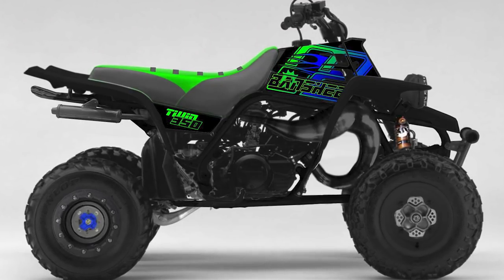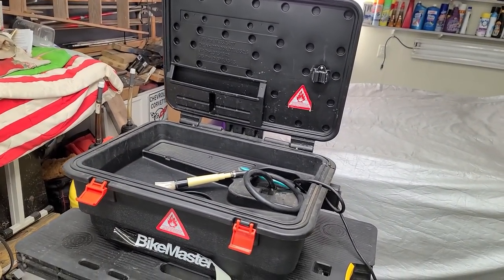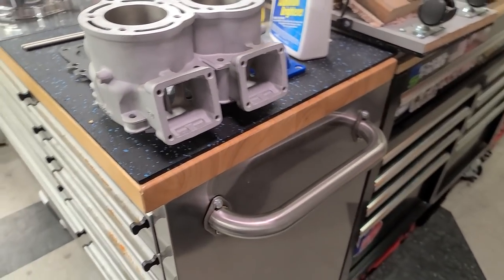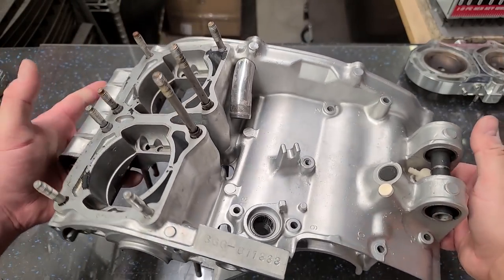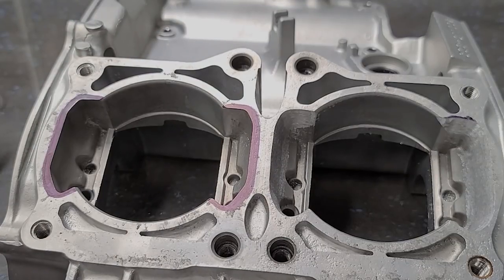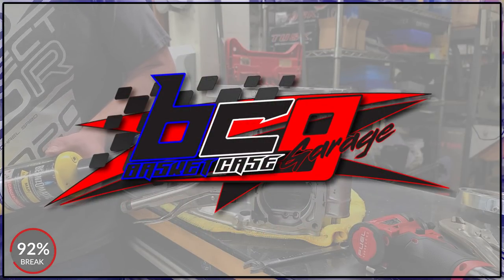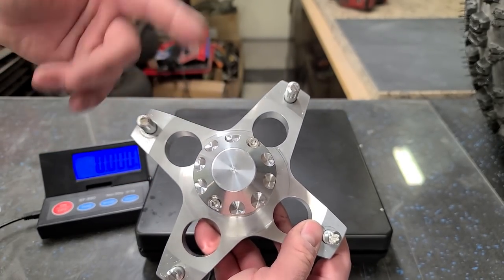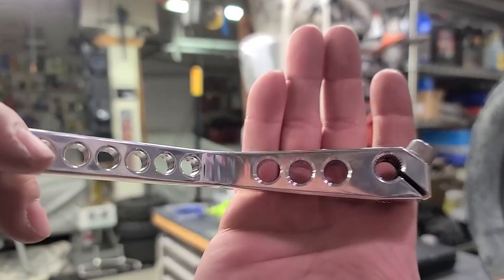BIG weight savings, 2 Stroke Case Porting and Trick Parts - Voodoo Banshee Part 3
I think I'm getting a stomach ulcer from obsessing over weight savings... lol jk. We are moving in the right direction; so far there is about a 12 pound weight loss on the build. Where would you cut weight from for a trail build (or add it?) You ROOOCK!!! 🤘🤘🤘

Parts Washer
Aluminum Brightener
BP Racing Stud Kit
Alpha Cub Cylinders
Alpha Cub Kit
Quick Change Clutch Cover
Small Impact Driver
Large Impact Driver
Cutting Wax
Wire Brush Bits
Milwaukee Dremel
Cutting Burrs
Mini Clamps
Porting Tool
Havok Rear Tire
Havok Front Tire
Rok Out Wheels
MassFX Tires
GPS Victory Lock
Kenda Dominator
Boss Racing Hubs
Aluminum Lug Nuts
-1 Shifter – Unavailable
Billet Swingarm Nut
UPP Boots
-1 Swingarm
Roundhouse Carrier
Chain Sliders
Plastics (Don't buy until watching my fitment review

FullFlightRacing.com use code SABO for free SS Brake Lines when you order a arms